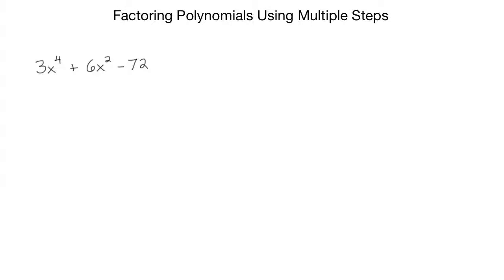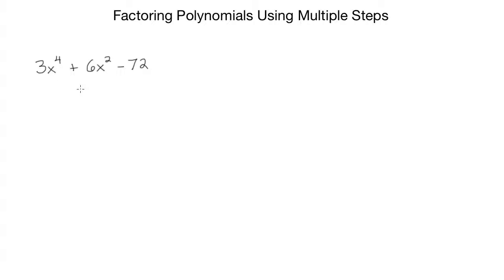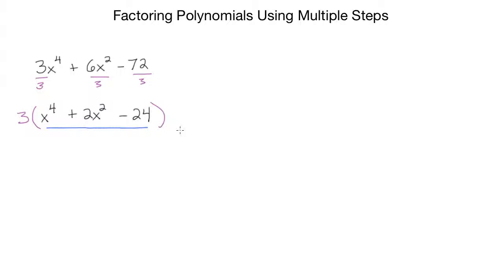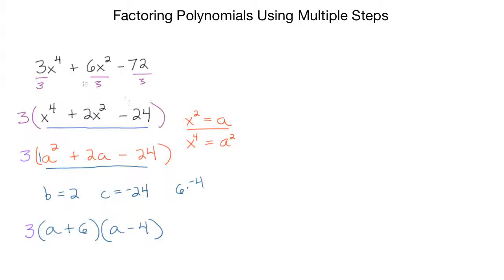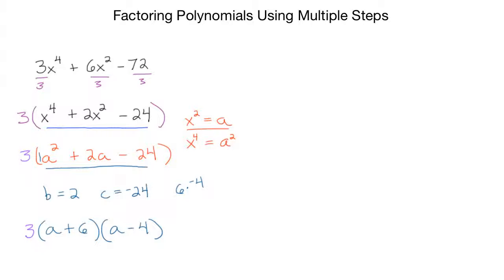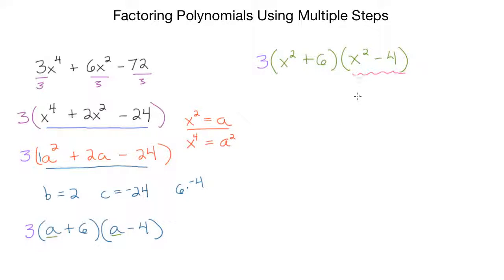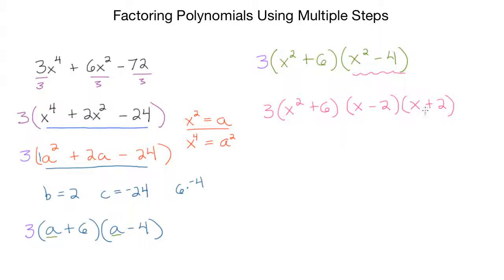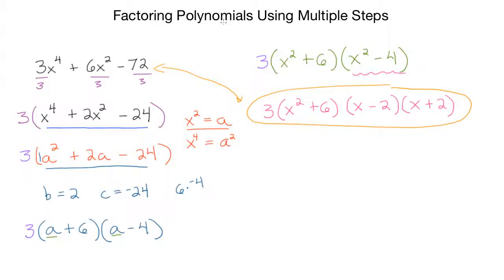Factoring Polynomials Lesson 21 Factoring using multiple steps example 3